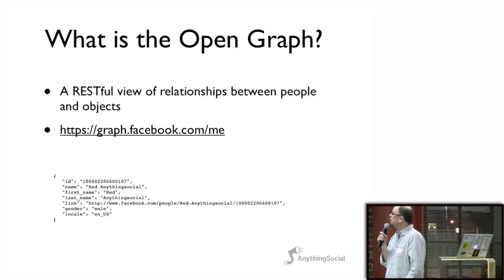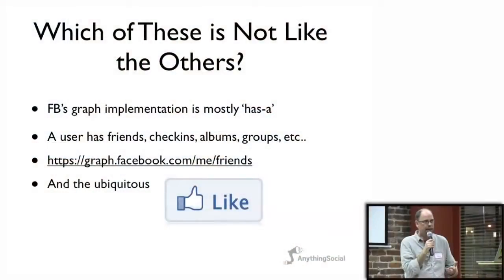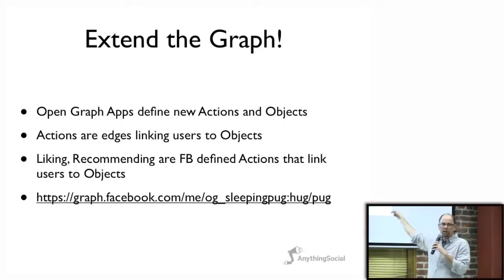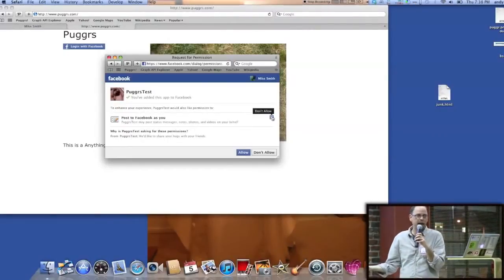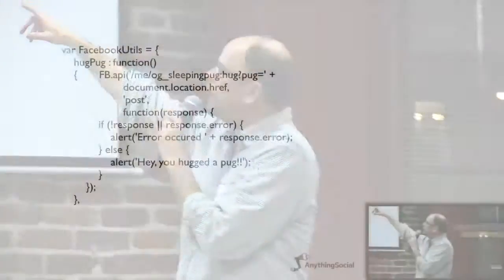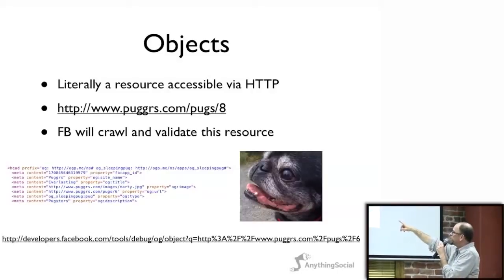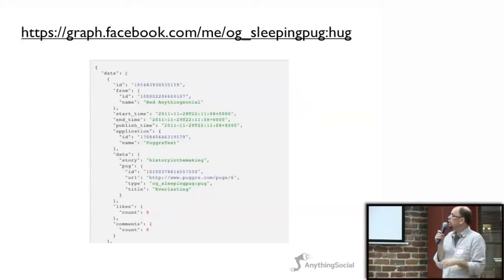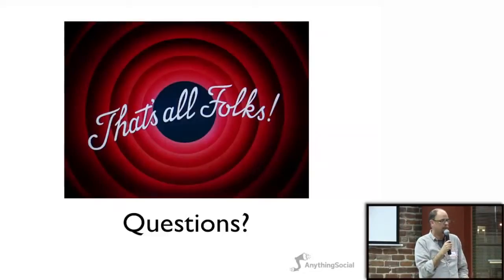The Open Graph App Platform